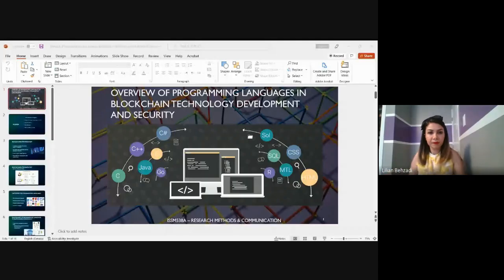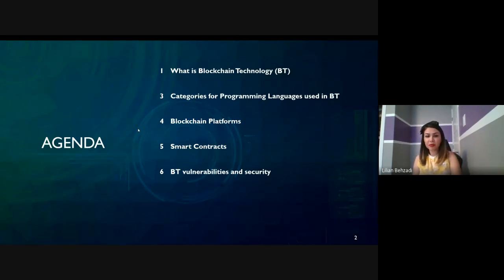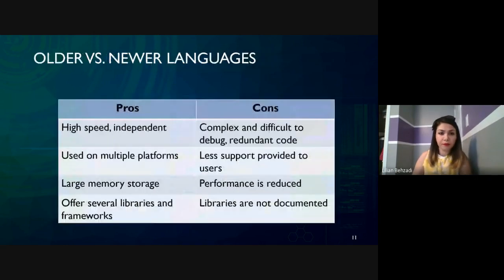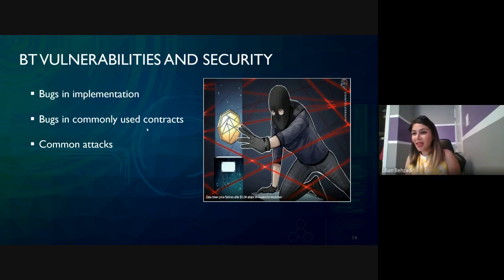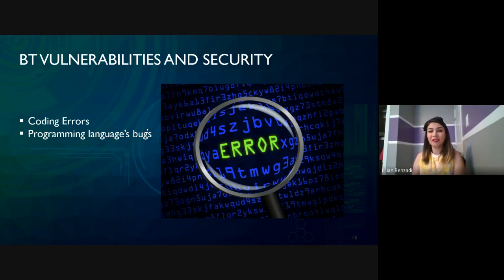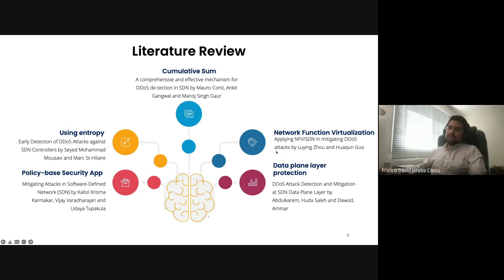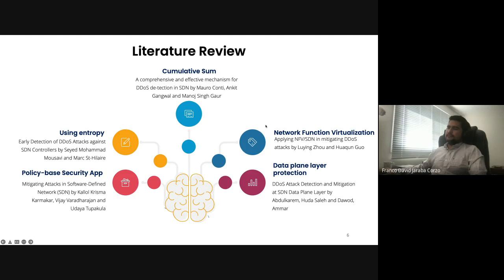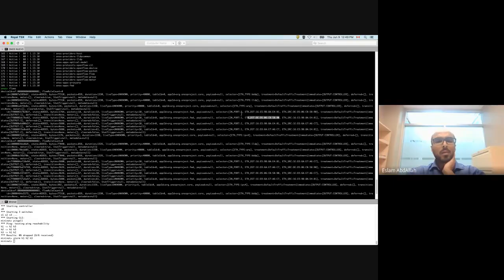June 2022 InfoSec Seminar | ISSAM students walk us through their research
An overview of programming languages in blockchain development and security by Lilian Behzadi

Exploring SDN vulnerabilities by Franco Jaraba

For this seminar, two current ISSAM students walk us through their research. Each presentation is around 30 minutes including Q&A.